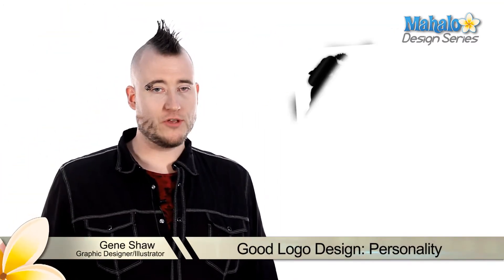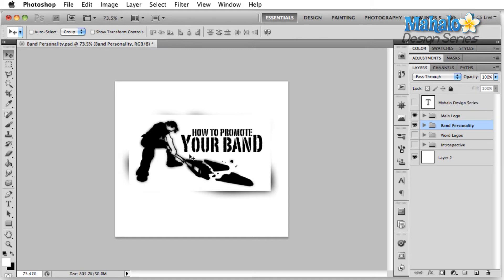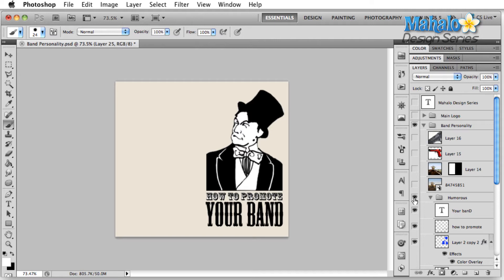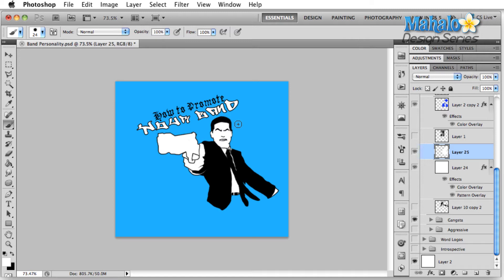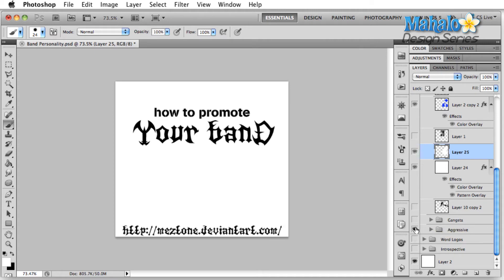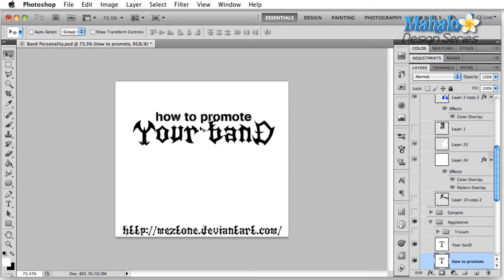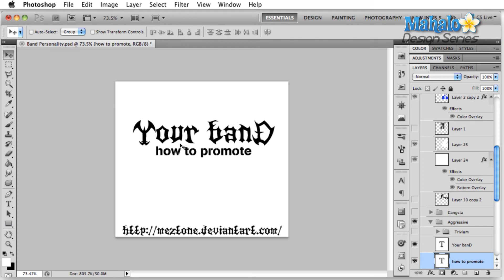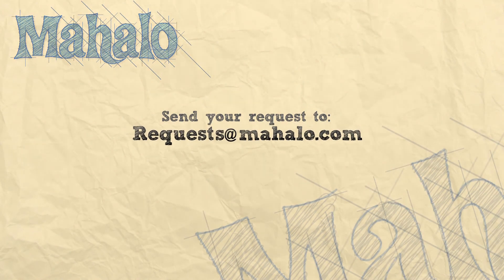Photohop Tutorial - Band Personality in Your Logo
Your logo is going to represent your band for many years to come.  In this lesson, I'll show you how to create a design that reflects the personality of your band.